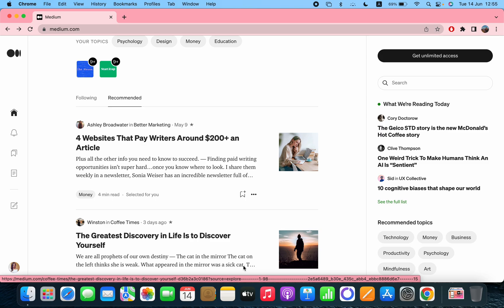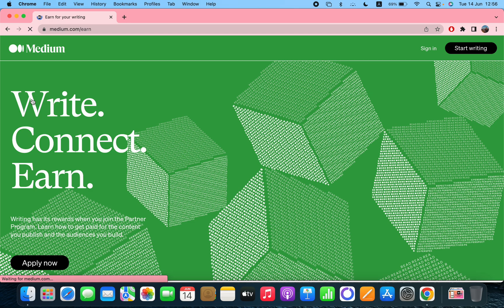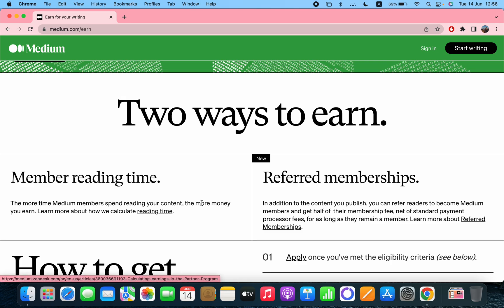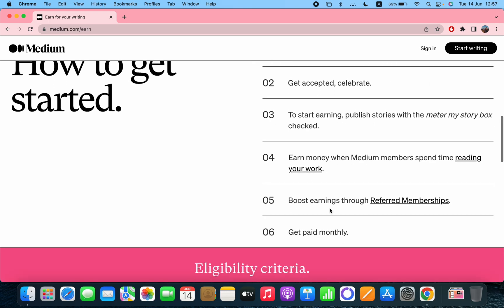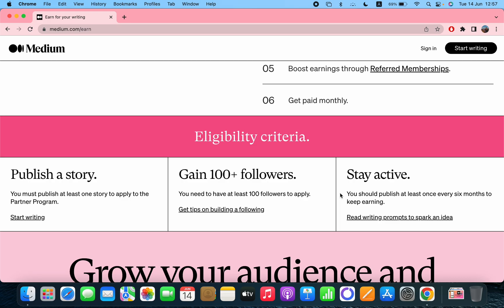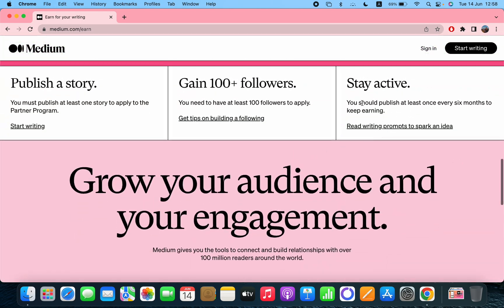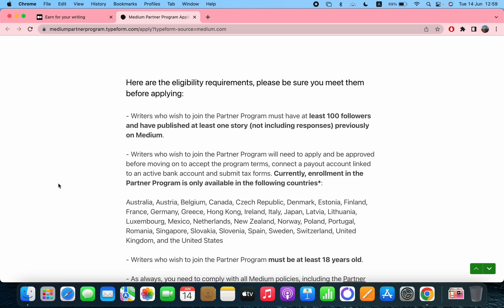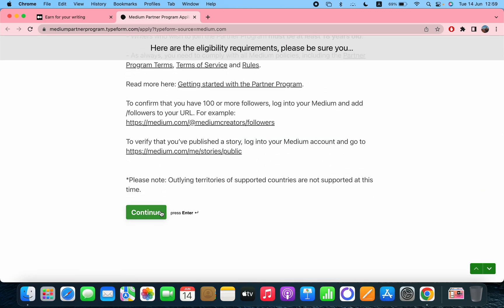How to sign up to Partner Program for earning money on Medium? - Medium Tips